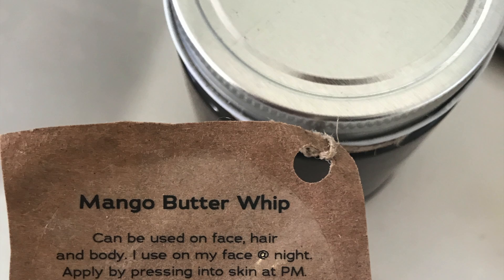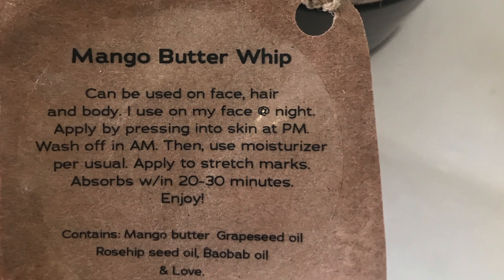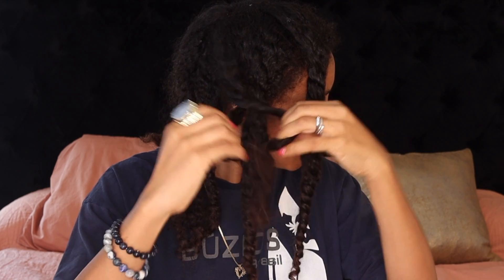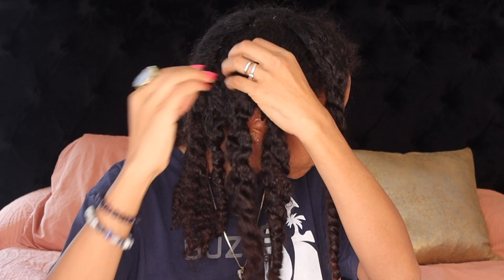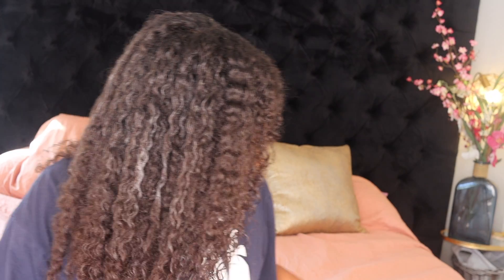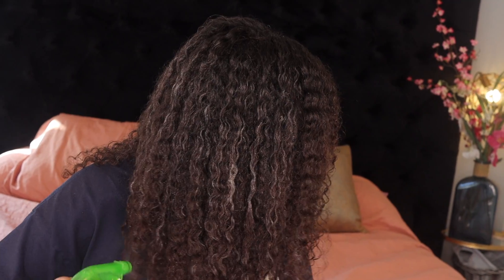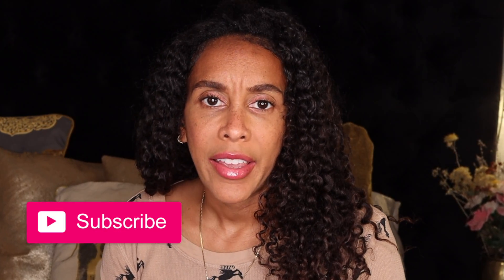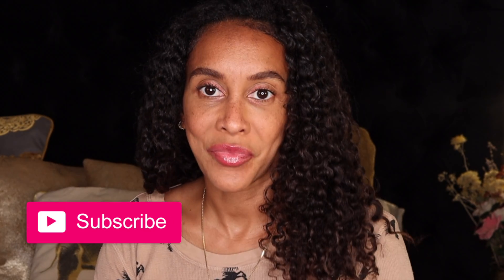Protective Hairstyle Take Out In 10 mins Healthy Soft CURLS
The best protective style for natural hair growth. My curly hair is much easier to manage now after this protective hair style.

I post videos two times or more a week

NOTIFICATIONS

Follow me @chableehairjourny